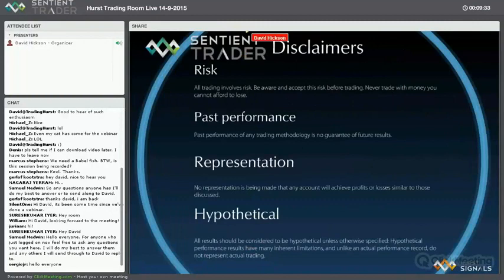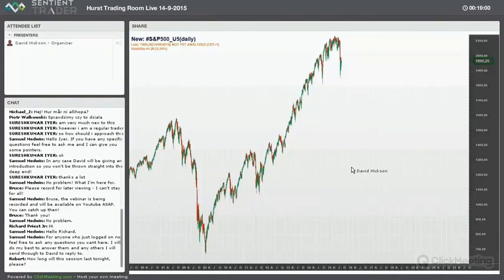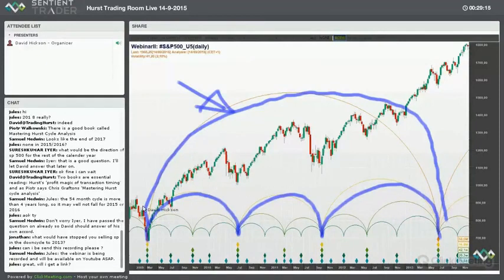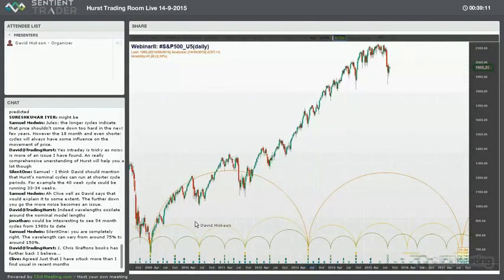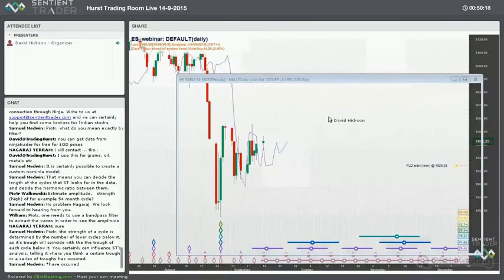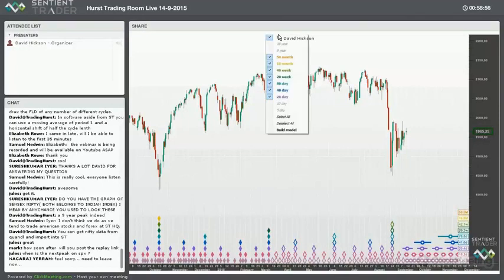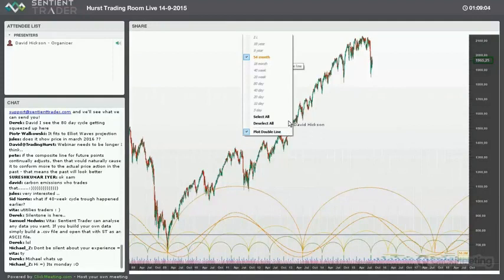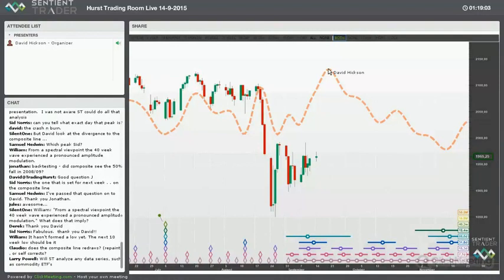Hurst Trading Room 14 September 2015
Our first Hurst Trading Room Live! In this recording of the live webinar I present a full analysis of the S&P 500/ ES futures contract, and come to the conclusion that we are looking at a bearish period of several months.
I also showcase some of the new features coming to Sentient Trader soon, including a simultaneous peak and trough analysis, and the amazing composite model line.